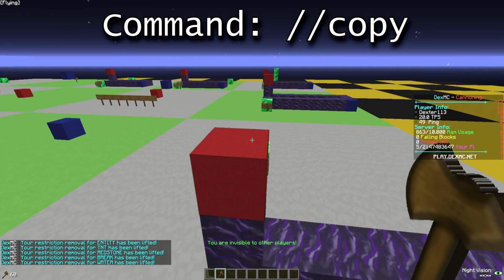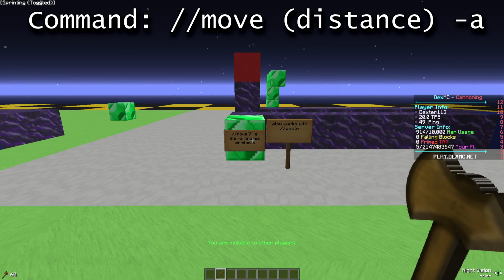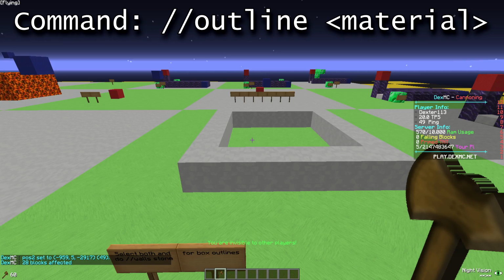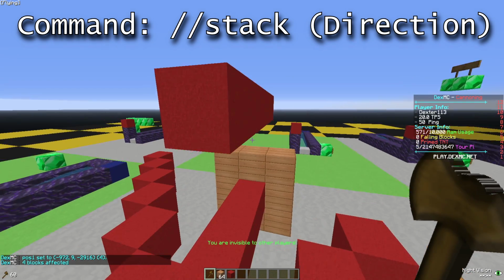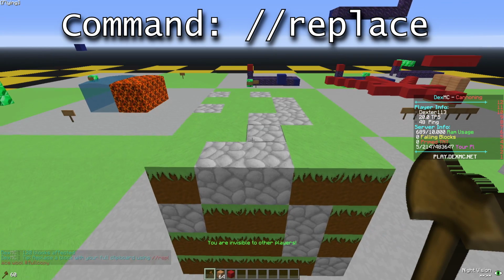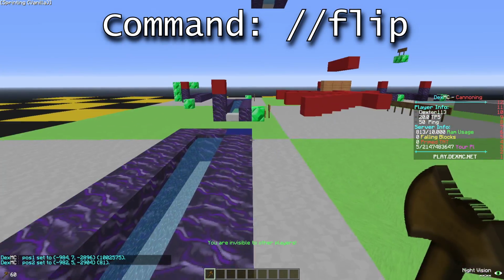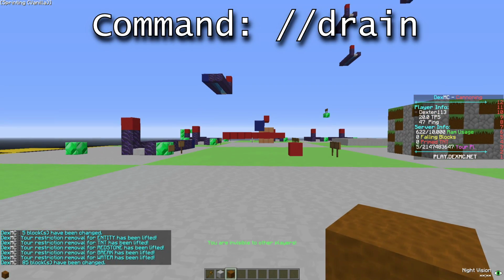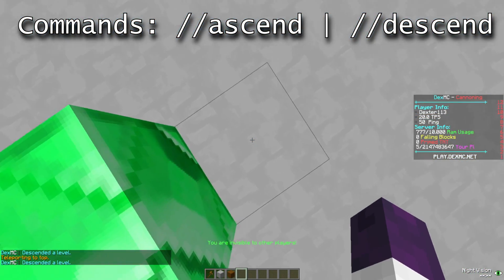World-Edit Tutorial - Tips & Tricks **YOU NEED THIS!!!**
⚔️Come play this server 🡆 play.dexmc.net

//copy - 00:37
//paste -o - 1.04
//move -a - 1:34
//outline - 2:18
//stack - 2:31
//rotate - 3:22
//replace - 3:50
//download - 4:15
//flip - 4:47
[Cube] //outline - 5:18
//drain - 5:34
//replacenear - 5:53
//up - 6:14
//thru - 6:23
//ascend - 6:35
//descend - 6:35

💣My Own Cannon Server 🡆 play.dexmc.net